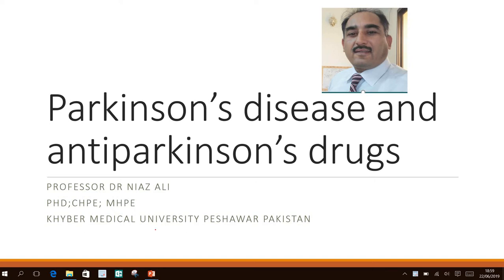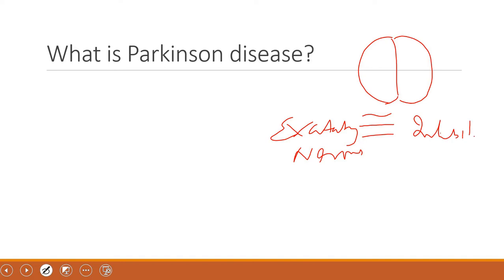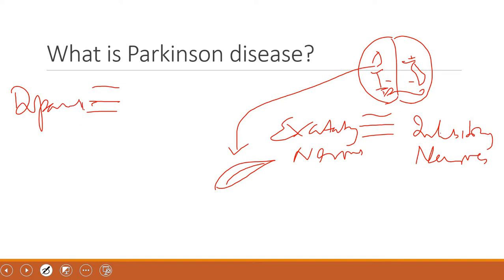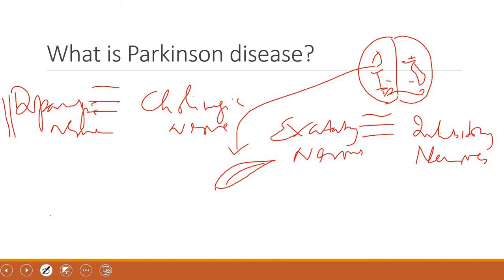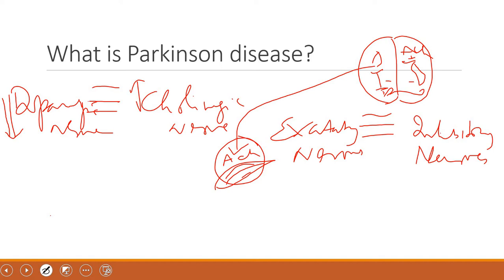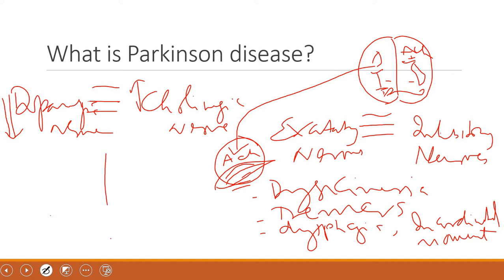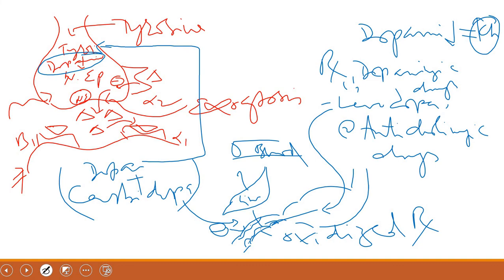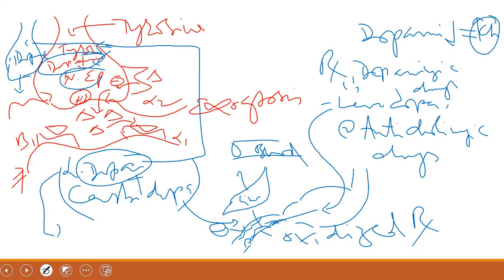Parkinson's disease and rationale of drug therapy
this lecture describes the basic mechanisms involved in Parkinson disease and the treatment strategies. signs and symptoms of Parkinson's disease are also discussed and drug therapy required for the disease.